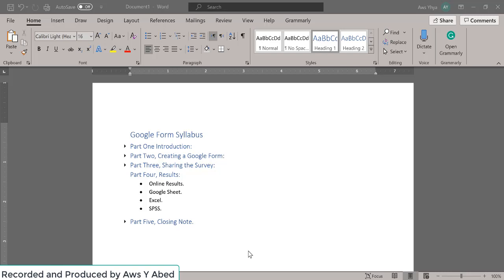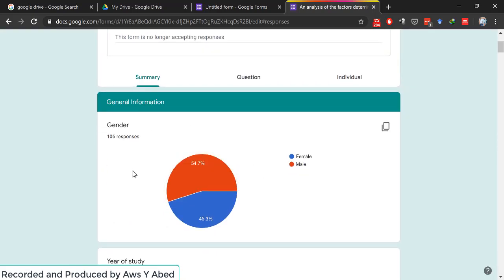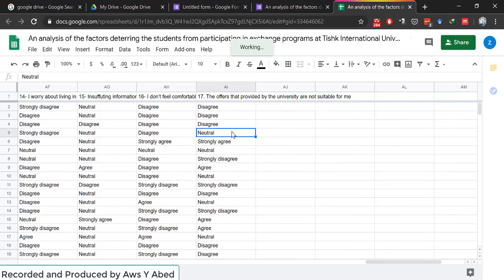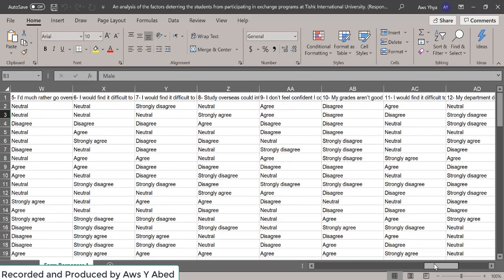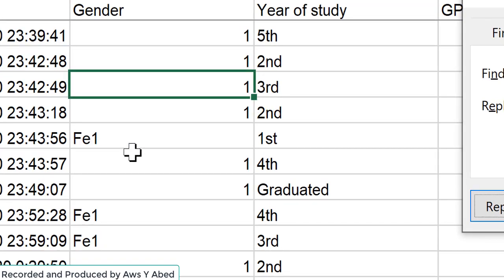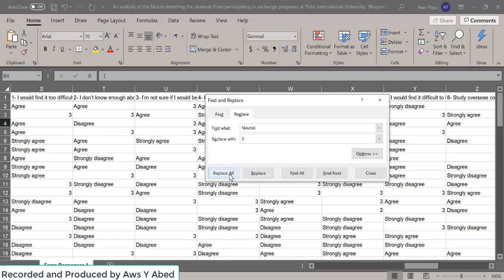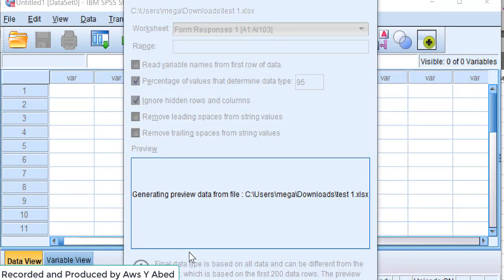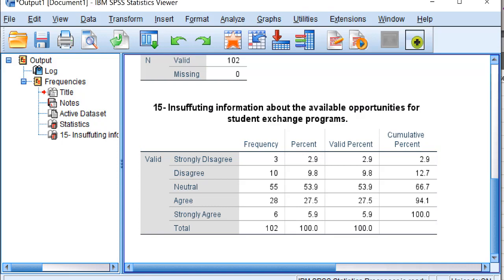Part Four, Results